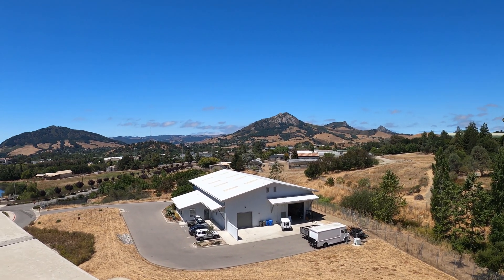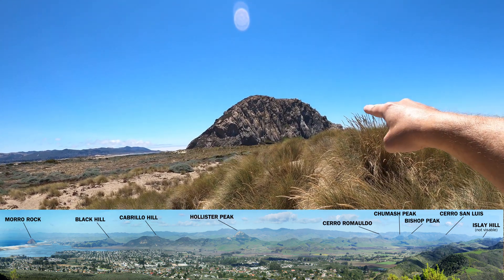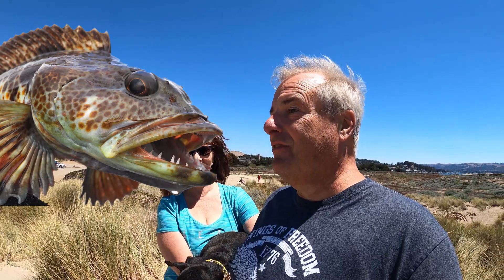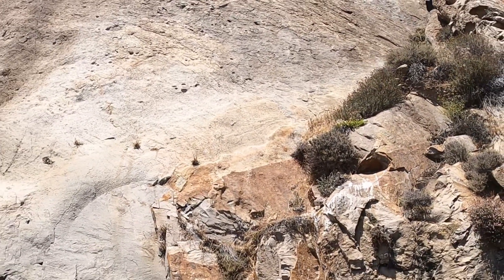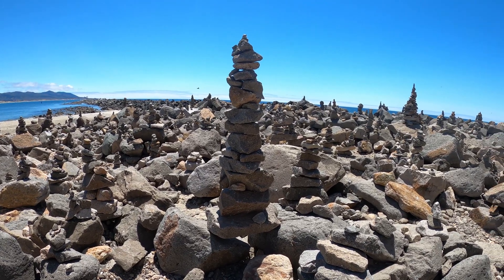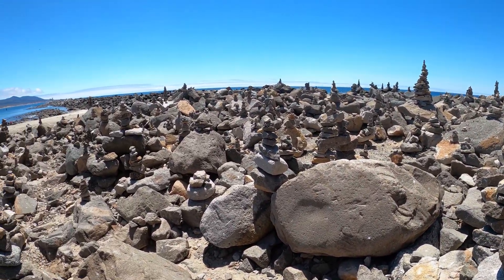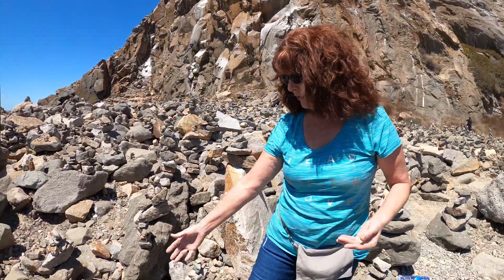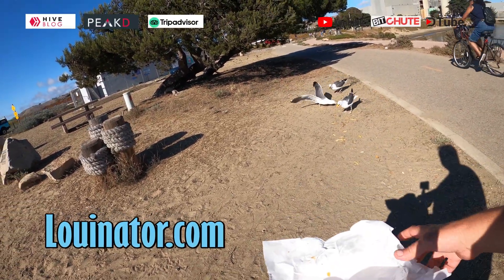Morro Rock A Volcanic Plug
This is one of the most serene, tranquil, wonderful spot on the Central California Coastline. Join Lou and Tammy to experience Morro Rock a volcanic plug and a great look at Cayucos Bay.

Morro Rock is an idyllic backdrop for Morro Bay, it is the last of the (Nine Sisters) extinct volcanic peaks along Highway 1 from San Luis Obispo.

The 581-foot (177 m) Morro Rock is one of 13 volcanic plugs (remnant necks of extinct volcanoes), lava domes, and sheetlike intrusions between Morro Bay on the north and Islay Hill on the south, all in San Luis Obispo County.

It is composed mostly of dacite, an igneous, volcanic rock, and partially of petrified bird feces, which have compacted into the plug over the years. It is a groundmass of plagioclase, with amphibole (hornblende), biotite, pyroxene (augite), quartz, and glass; phenocrysts of plagioclase, amphibole and often quartz. Its silica (SiO2) content can range from 63 to 69 percent.